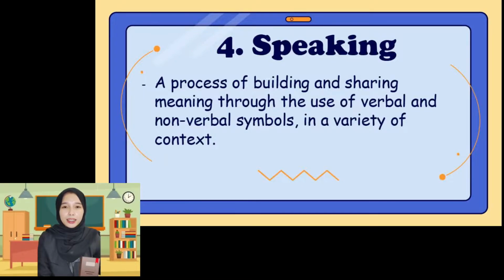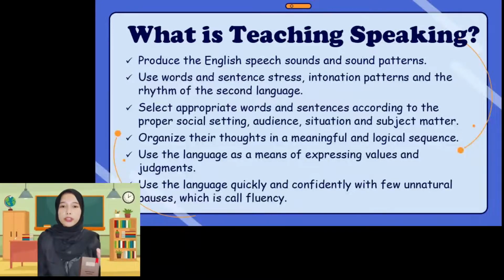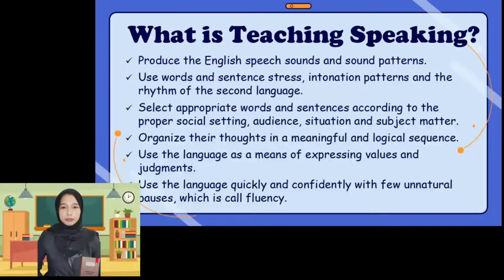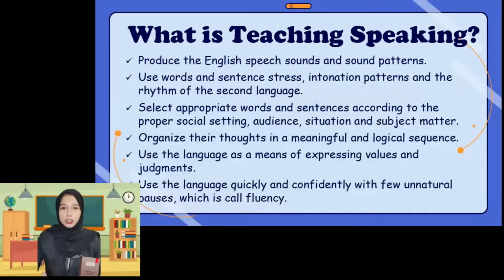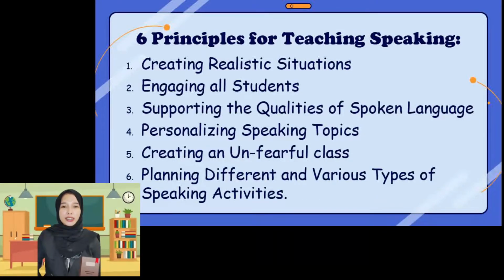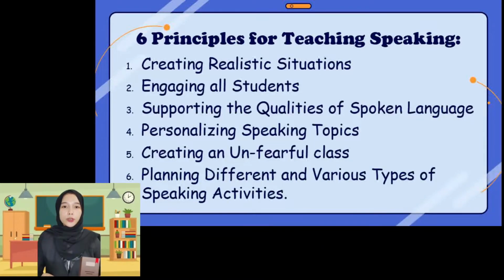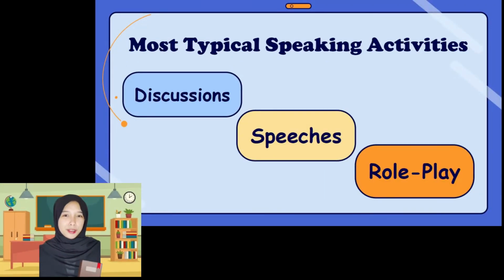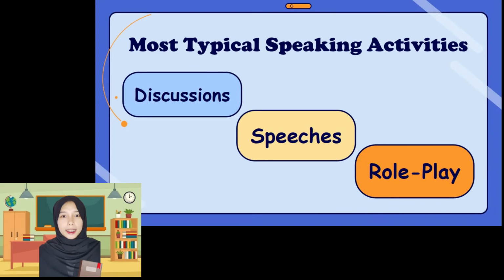Alaiza D Dimao Teaching Speaking